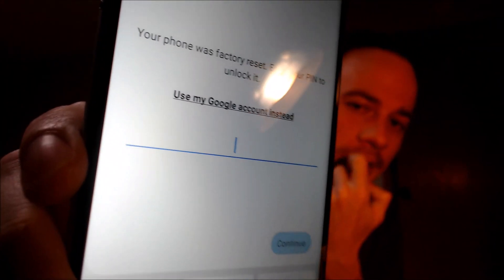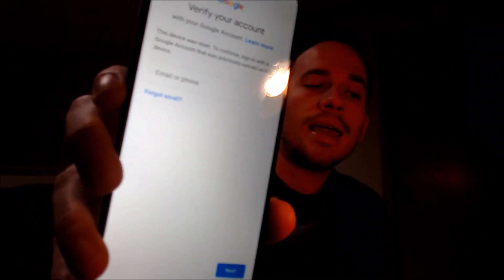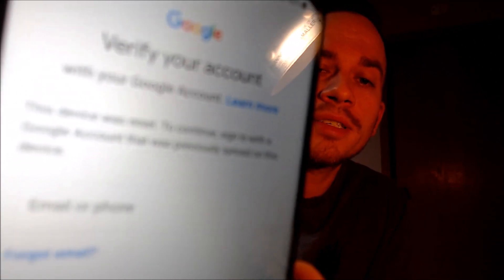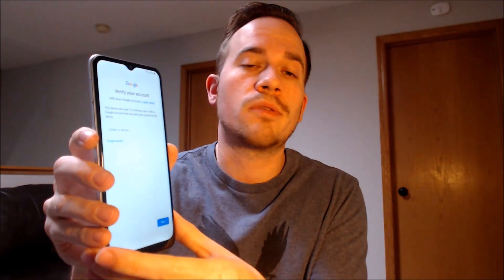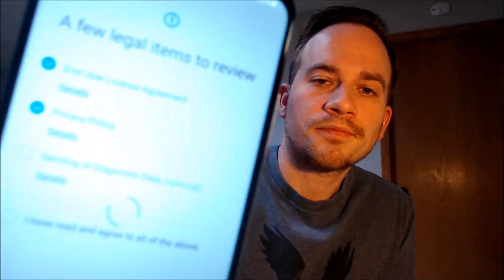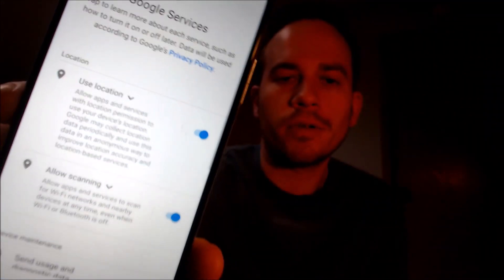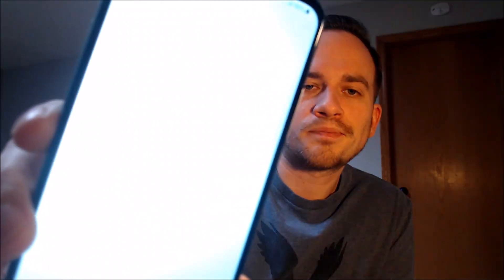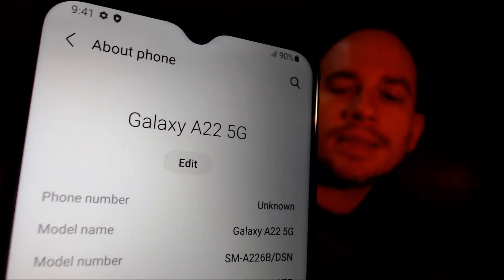Delete / Bypass / Remove Google Account Lock (FRP) on Samsung Galaxy A22 5G SM-A226B!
Video showing a Google Account Lock (FRP) successfully being bypassed/removed on a Samsung Galaxy A22 5G (model number SM-A226B). Google includes this security feature with all devices on Android 5.1 and up so that when a device is reset without first removing the Google account, the device is locked to the previous owner's account. This process that we do to the device allows a bypass of the screen that asks for the Google account of the previous user.